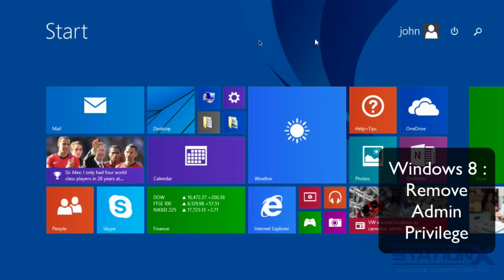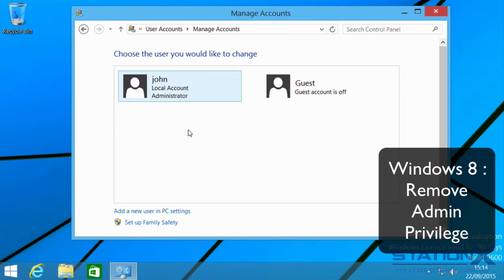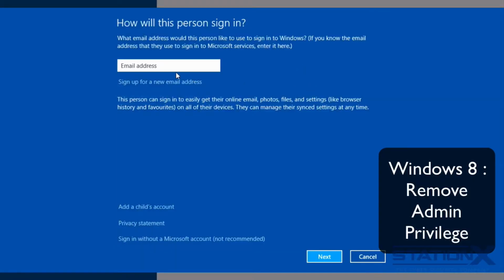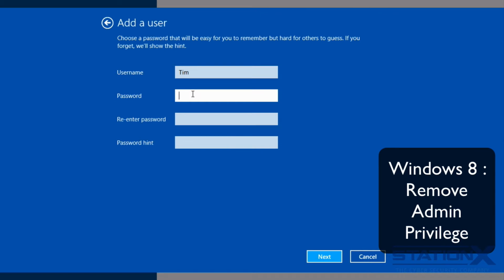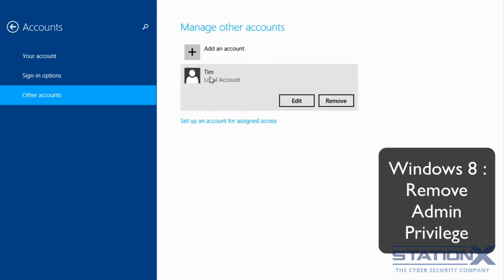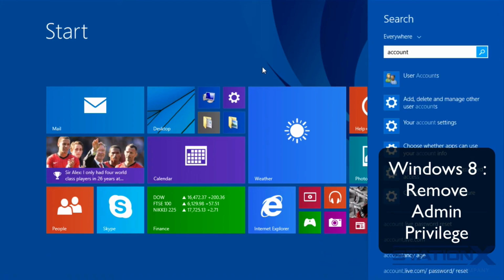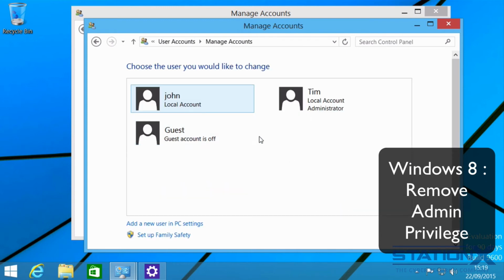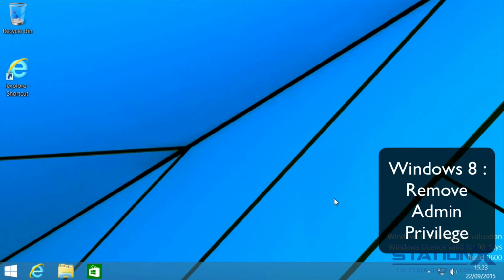081 Windows 8 and 8 1 Not using admin